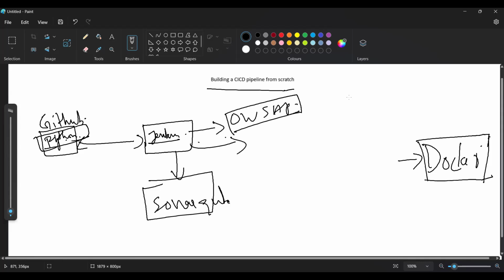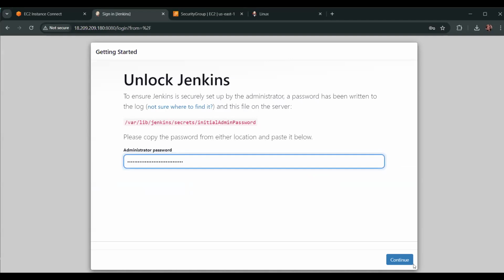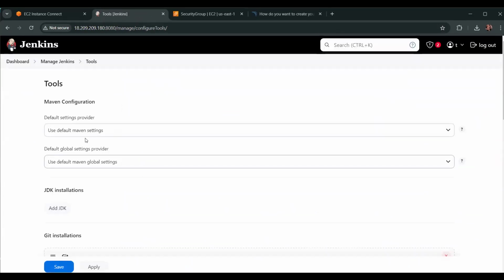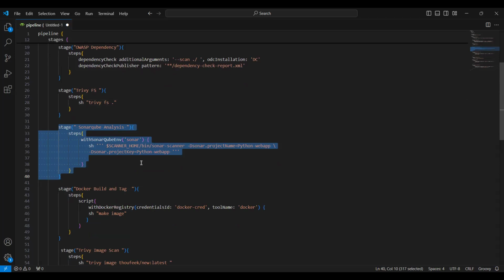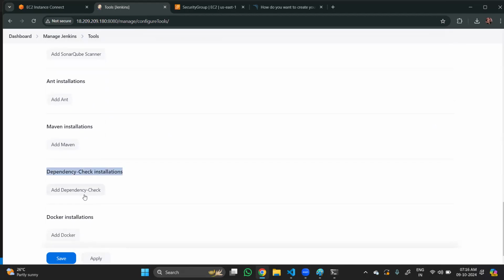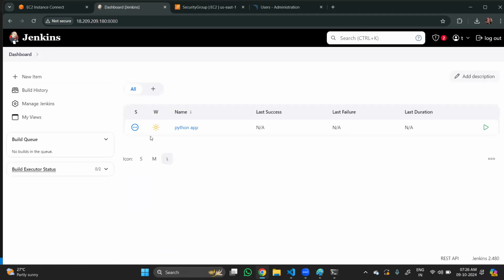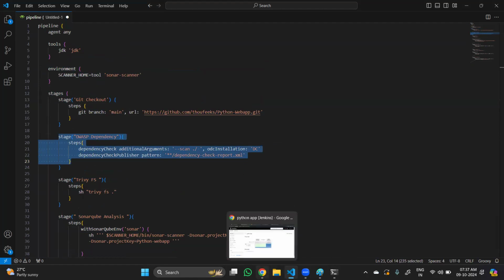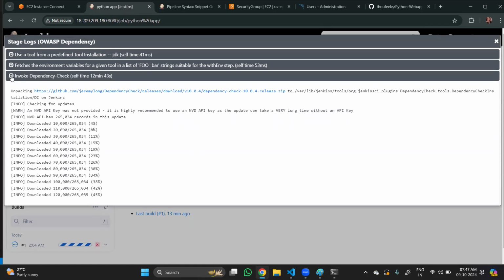AWS DEVOPS | Batch 3 | Day 22/Build Jenkins Groovy Scripted CI/CD Pipeline For a Pythone App Part-1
AWS CLOUD DEVOPS | Batch 3 | Day 22 Topic : Build Jenkins Groovy Scripted CI/CD Pipeline For a Pythone Application To Docker Part 1